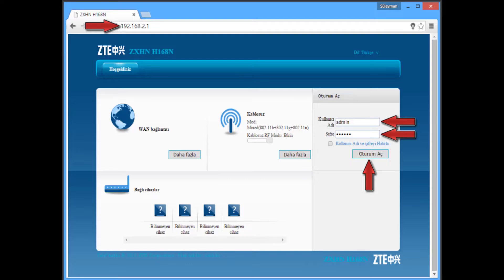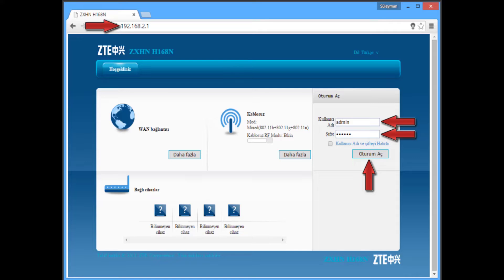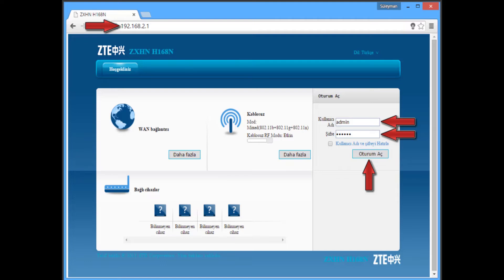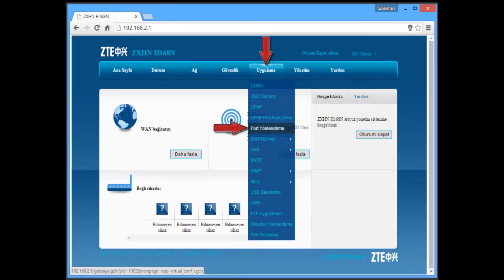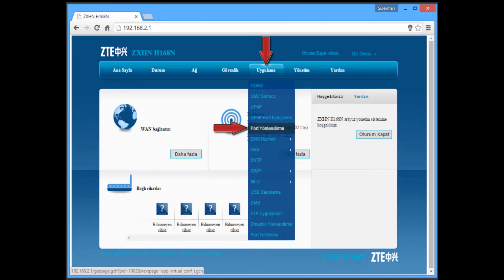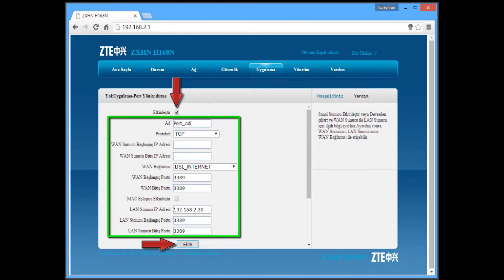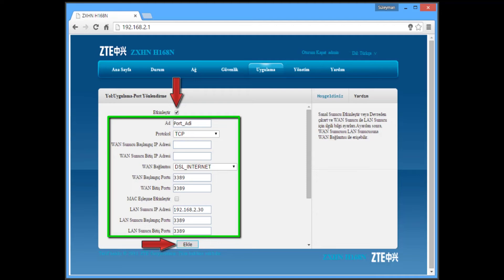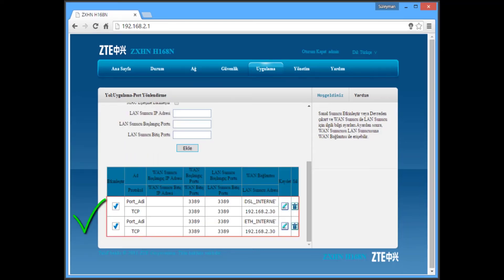How to open ZTE H168N port - forwarding? What is the customer service number?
TeknoDestek answers your questions and problems regarding all the technologies you use in both your private and business life; It is a Technology service that offers support at a single point.